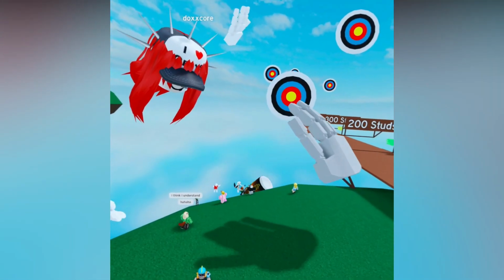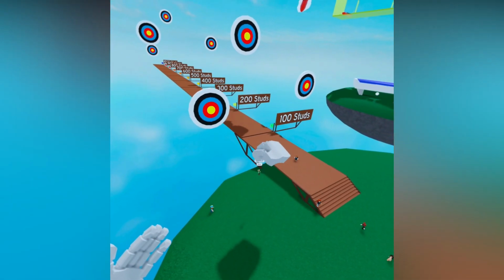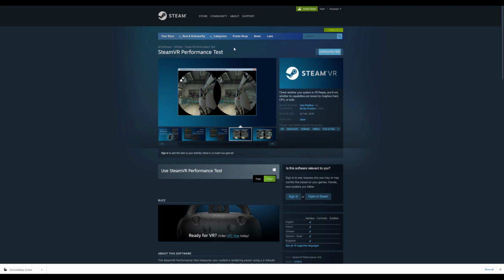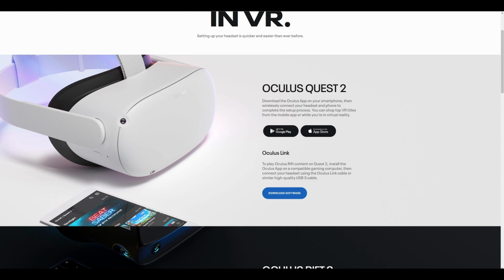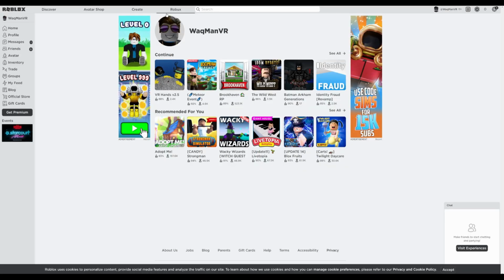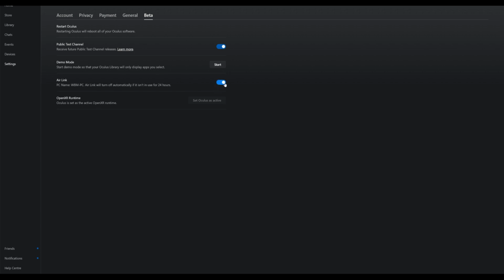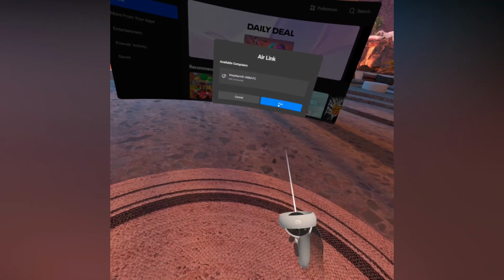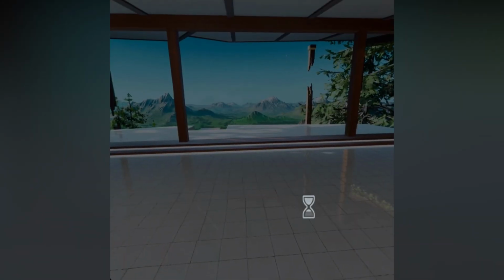ROBLOX VR Wireless For FREE OCULUS QUEST 2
Today we are going to go through a quick video where I show you how to play Roblox VR wirelessly for FREE on the Oculus Quest 2 using Oculus Air Link.

Here are the Oculus Quest 2 System Requirements (Minimum)
CPU: Intel i5-4590 / AMD Ryzen 5 1500X or greater.
RAM: 8 GB.
OS: Windows 10.
VIDEO CARD: NVIDIA GeForce GTX 970 / AMD Radeon 400 Series or better.
DEDICATED VIDEO RAM: 3 GB.

Cool stuff for your Quest or Quest 2:

US:
Quest 2:

Quest 2 Oculus Link Cable Alternative:

Oculus Link Adapters ALL IN ONE:

Wireless Mesh:

RGB VR charging stand:

VR Cover Alternative:

Lens Cleaning Pen for Quest 2:

MagicFiber Microfiber Cleaning Cloths:

Quest 2 Face Cover:

Quest 2 Lens Anti-Scratch Lens:

Deluxe Audio Strap (DAS):

DAS Quest 2 Adapters:

Oculus Quest 2 Elite Strap WITH Battery:

Oculus Quest 2 Elite Strap NO Battery:

PC Specs:
US:
1TB SSD

UK:
1TB SSD